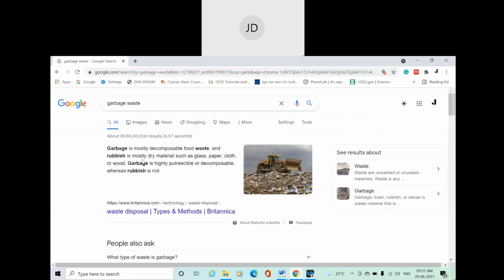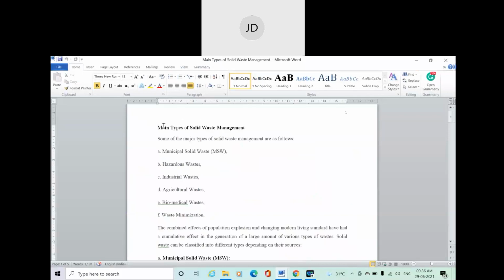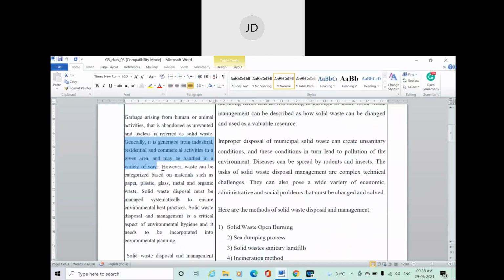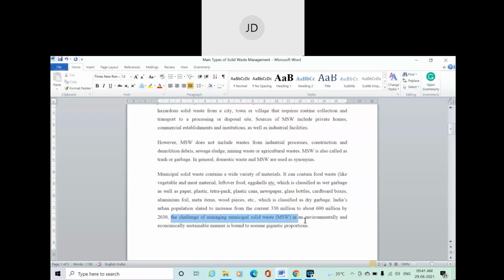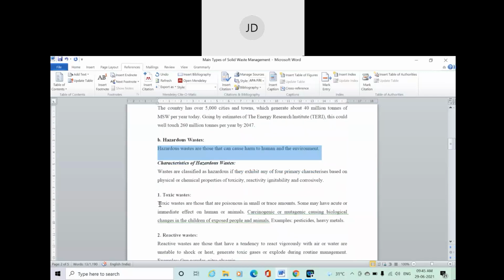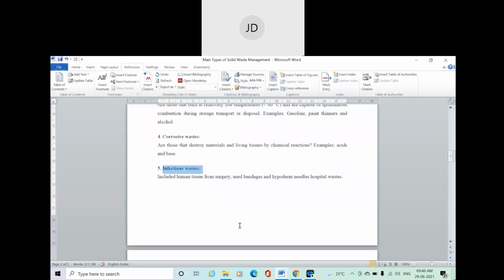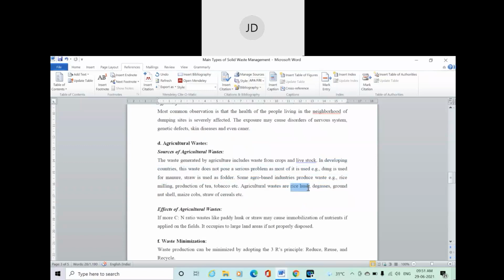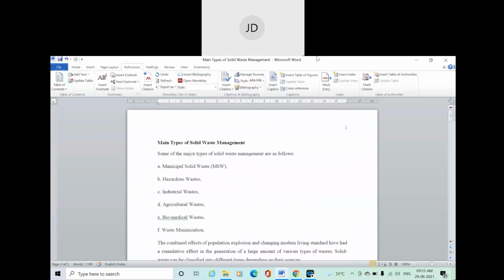Main Types of Solid Waste